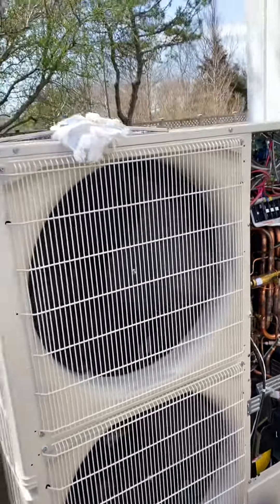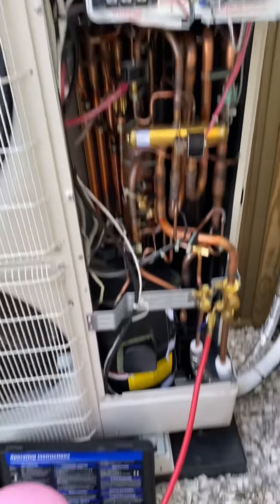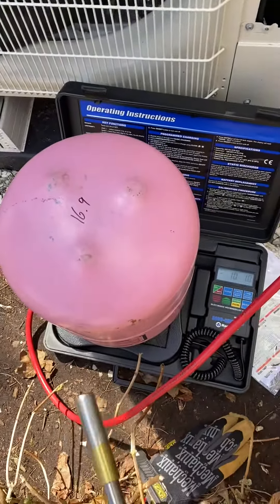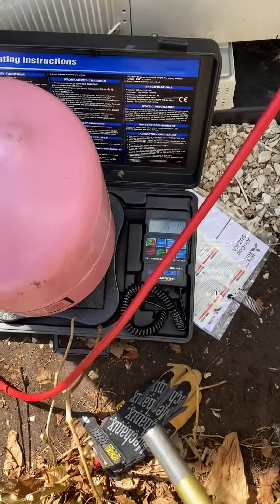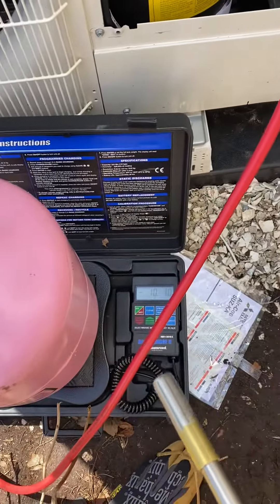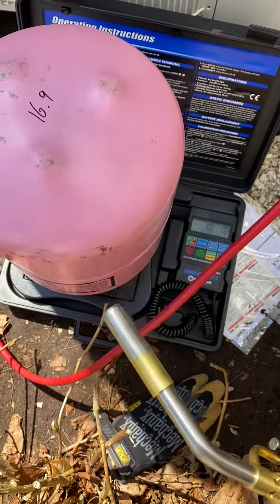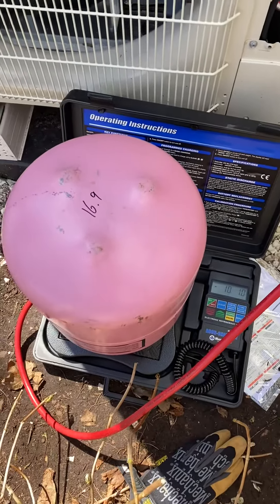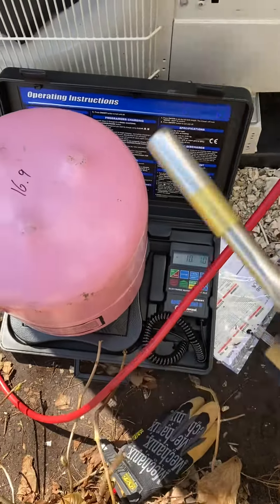Mitsubishi MXZ Hyper heat charging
Tech tip to charging a MXZ condenser system